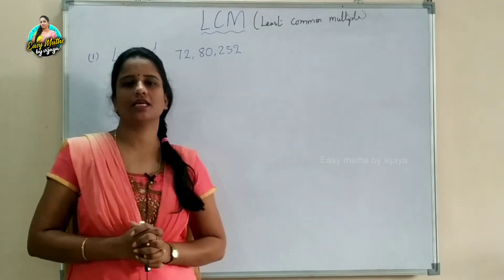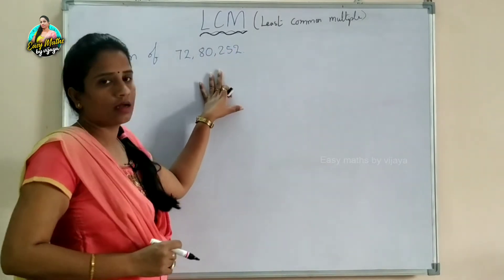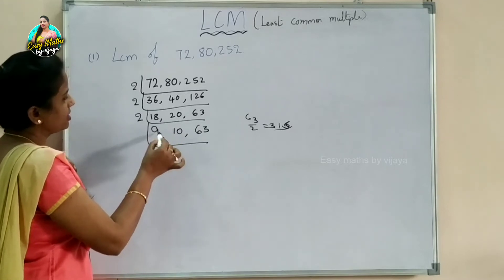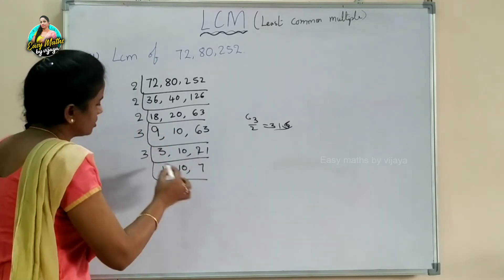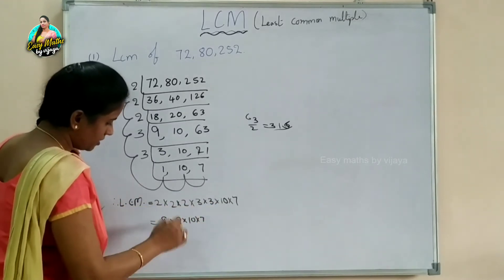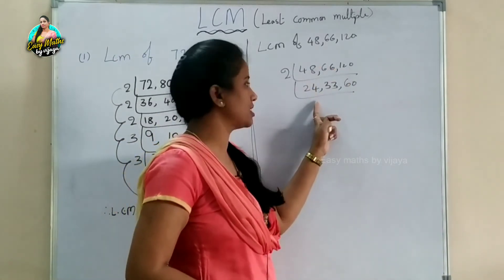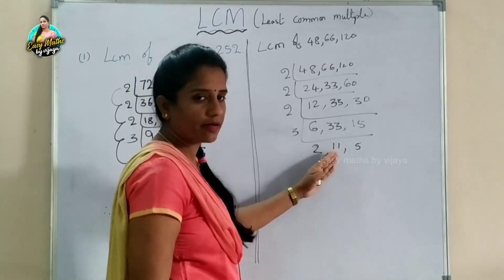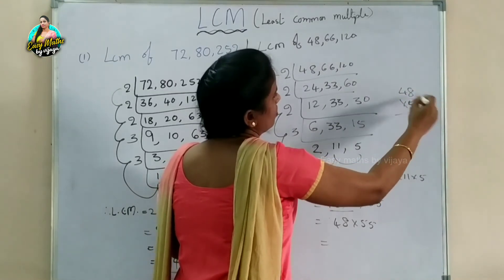How to find LCM|Math basics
In this video explained about LCM (Least Common Multiple).Basic math for non math students